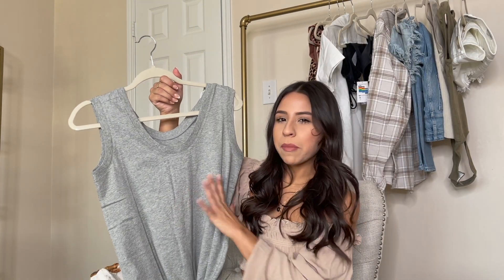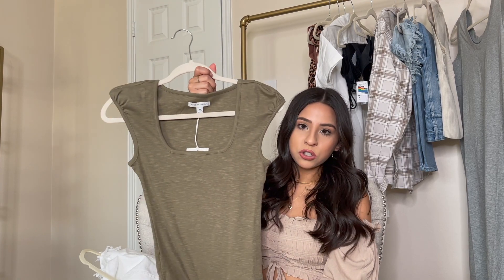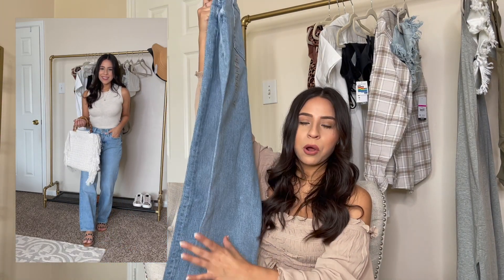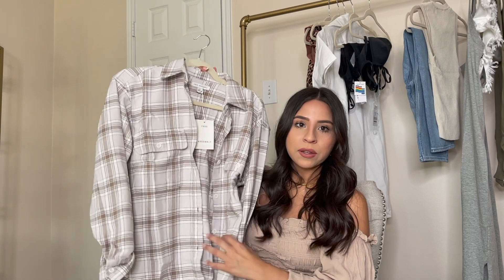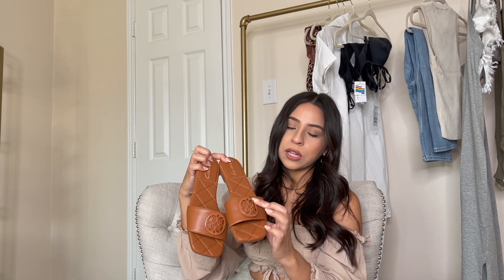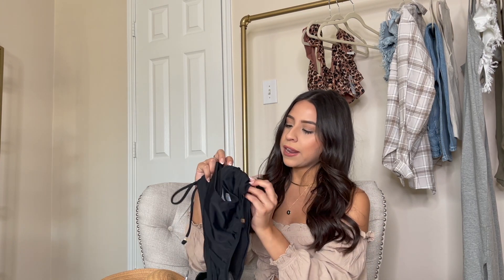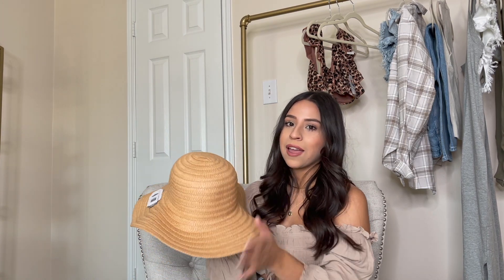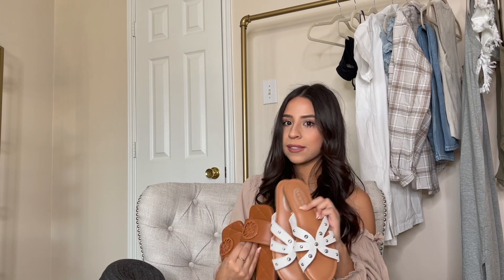Walmart Summer Try On Haul | Everything under $50 | Summer 2021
Hey, Cuties! Thanks for stopping by my channel. Find me on socials and get links from today's video below.

height 4'11" • size xs/small tops & 0/2 bottoms

Let's Collab!

Shop my outfits:
Grey Midi Dress (size xs, runs big)
White Studded Sandals (size 6.5, tts)
Carpet Bag
Olive Square Neck Bodysuit (size xs, tts)
Cutoff White Denim Shorts (size 0, tts)
Snakeprint Sneakers (6.5, tts)
Ivory Sweater Tank (size xs, tts)
90's Denim Jeans (size 0, runs slightly big)
Black Studded Sandals (size 6, runs 1/2 size big)
Neutral Flannel (size xs, runs big)
Cutoff Light Wash Denim Shorts (size 0, tts)
Brown Sandals (size 6.5, tts)
Black Swimsuit Top
(size small)
Black Swimsuit Bottoms (size small)
White Shirtdress
(size xs, runs big)
2pk Floppy Hats
Leopard Print Swimsuit Top (size small, runs big)
Leopard Print Swimsuit Bottoms (size small)
Gold Hoop Earrings
Gold Layered Necklace